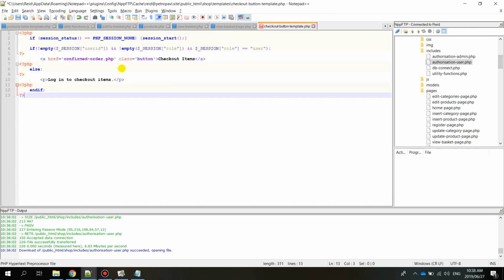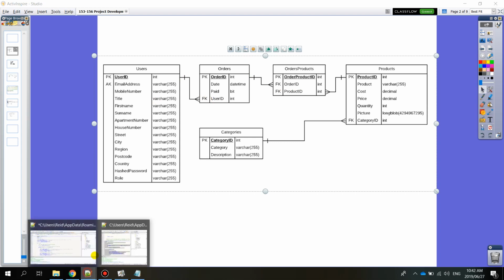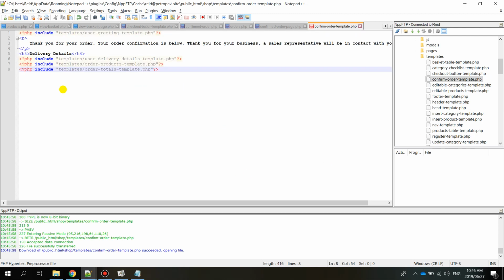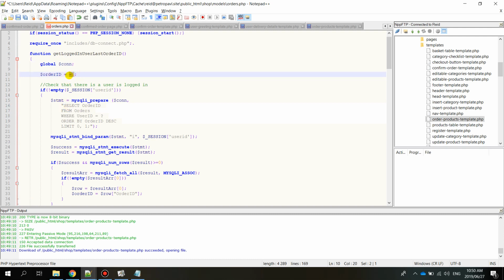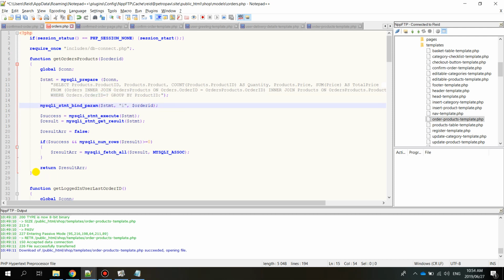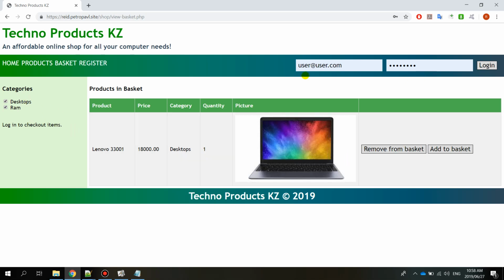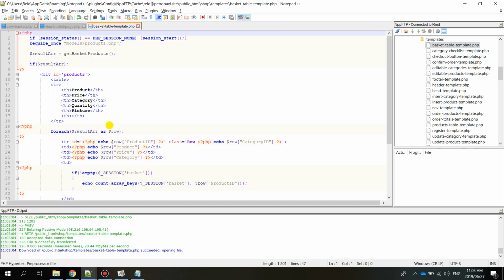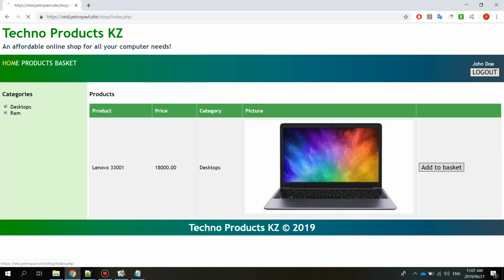Part 10 Basket and Checkout